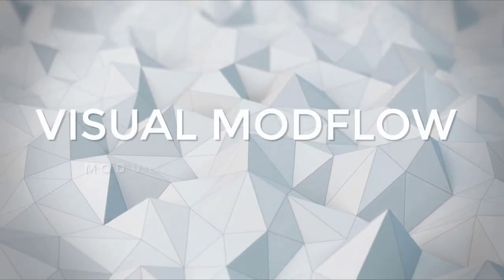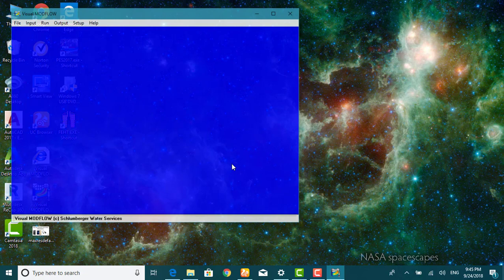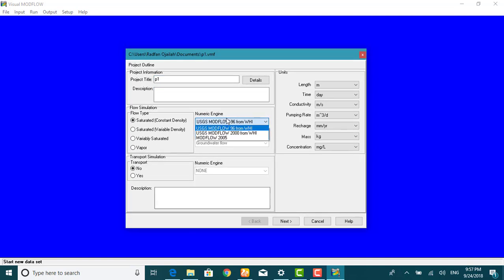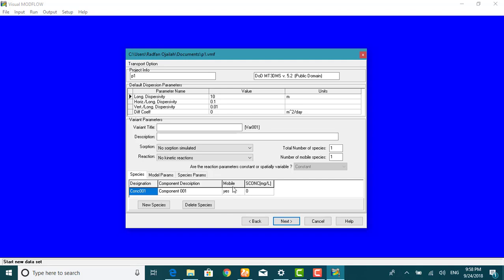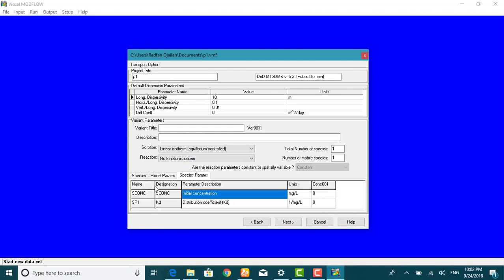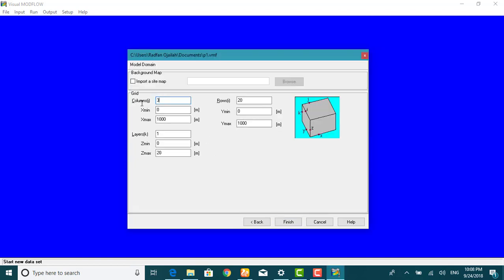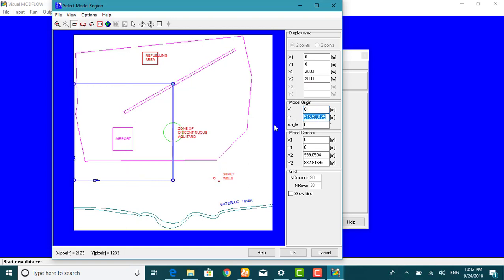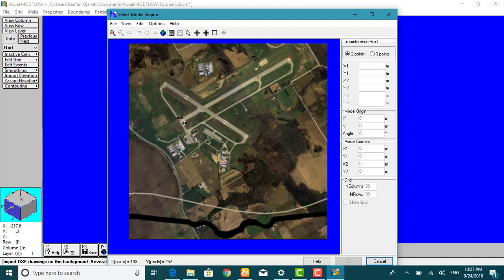Module 1-Section 1: CREATING AND DEFINING A FLOW MODEL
visual modflow, this video shows you how to create  a flow model for ground water flow and contamination stimulation.
airport example.